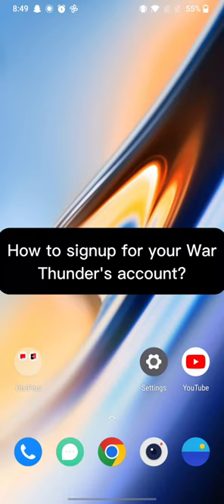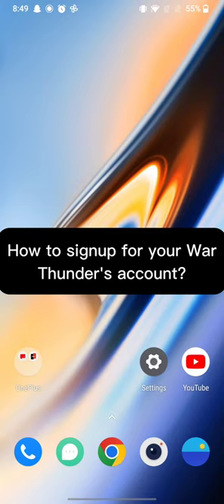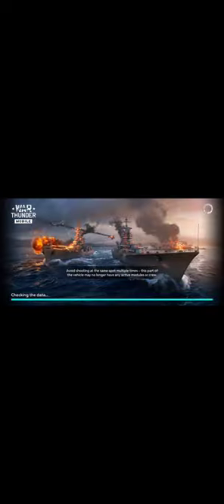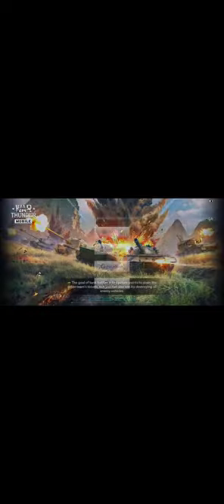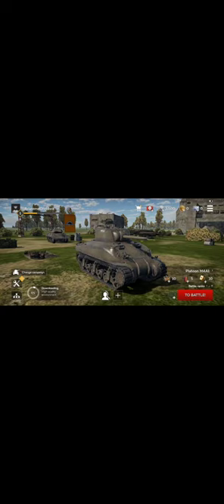How to Sign up for Your War Thunder Account? Create a War Thunder Account on Android 2024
Welcome to the world of War Thunder! If you're eager to join the ranks of virtual pilots, tank commanders, and naval captains, you've come to the right place. In this comprehensive tutorial, we'll walk you through the process of signing up for your very own War Thunder account, ensuring you're ready to dive into the action-packed battles this game has to offer.